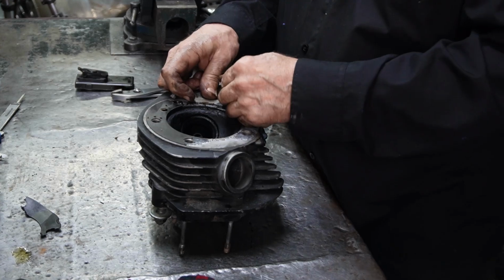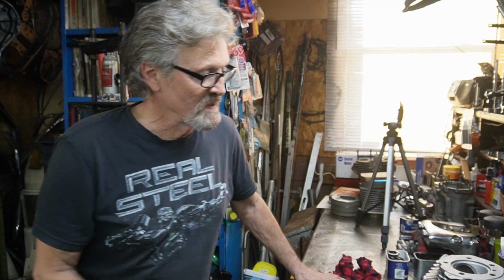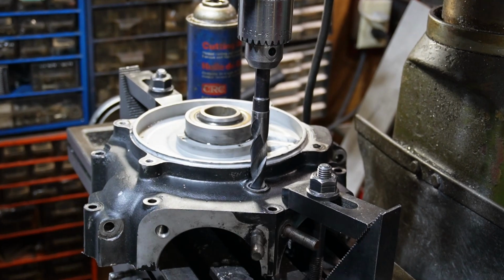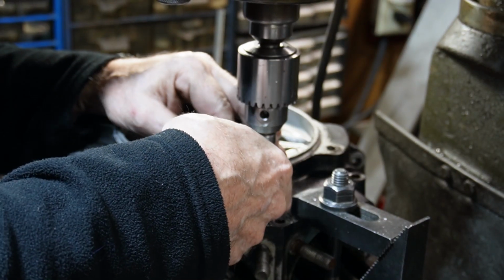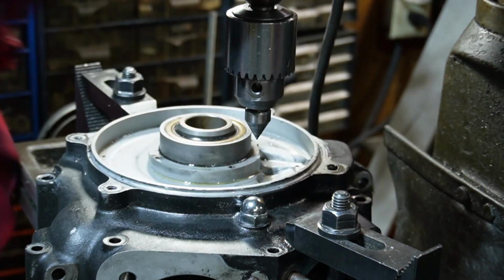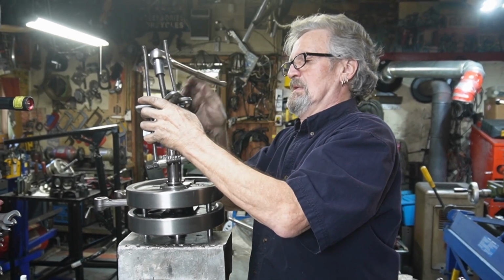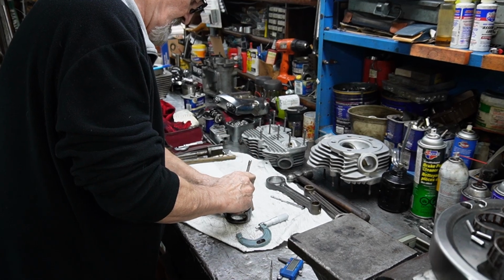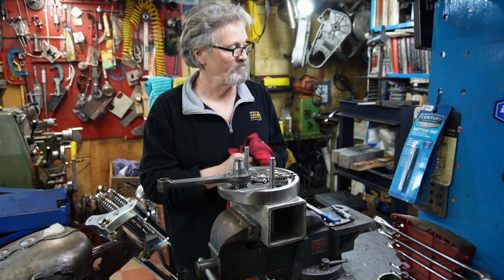REPAIRING THE TIMING PLUG HOLE / HEADS GET BLASTED AND SPLITTING THE FLYWHEELS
In this weeks episode on" ITS MY TIME LETS GO" we find more and more to do. We get the heads cleaned, glass beaded, so we can inspect them. We get the flywheels apart and work on the Connecting Rods for fitment, and most of all get our stripped out Timing Plug hole repaired like new. If you are wondering how to fix that stripped out hole right then just follow us along. This is not to be done on a running bike as you "Will" get chips in the motor. Then you will have bigger problems to deal with. Sit back and hope you enjoy.

Thanks for visiting our channel. Thanks for checking us out! Share us out there. Thanks